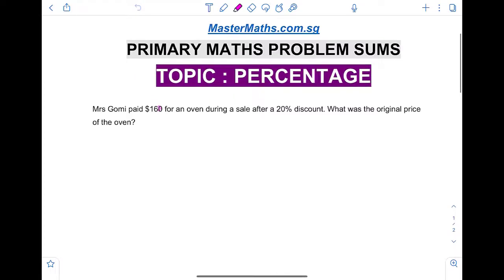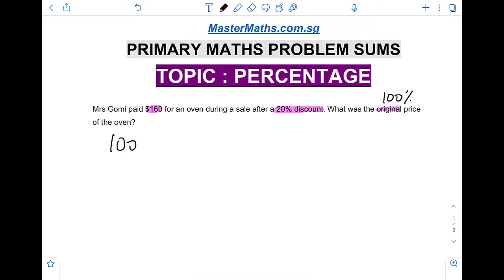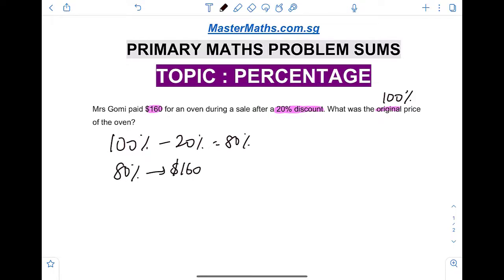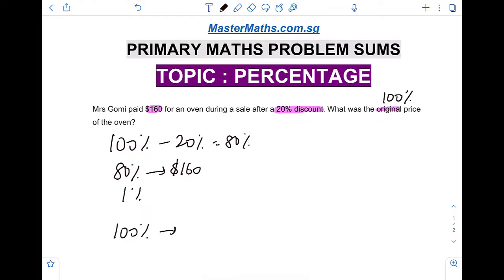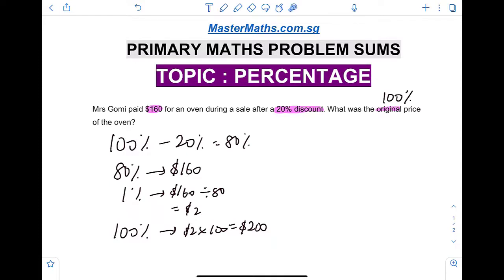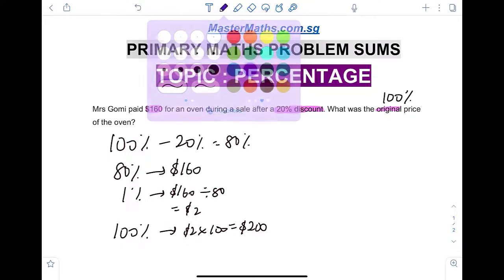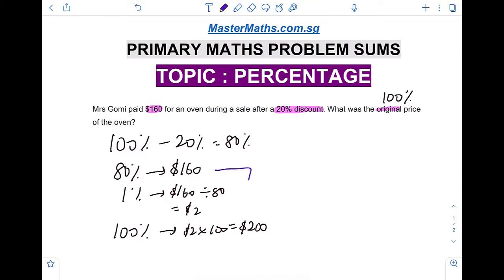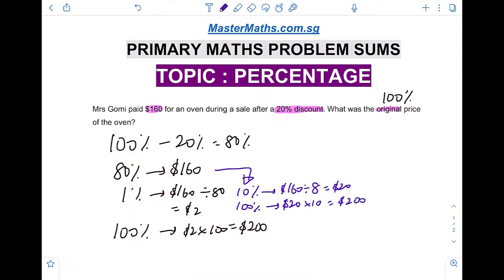Percentage | Learn Problem Sums | PSLE MATHS PREP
Percentage Problem Sums